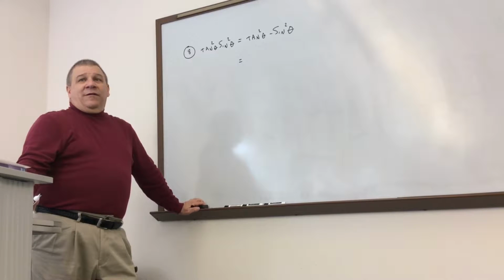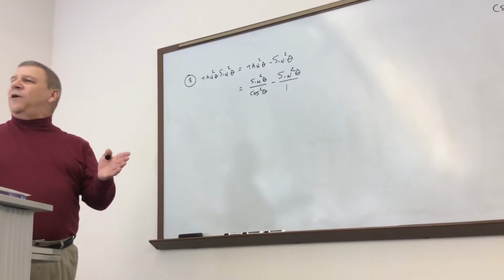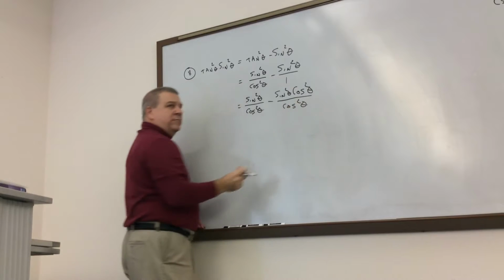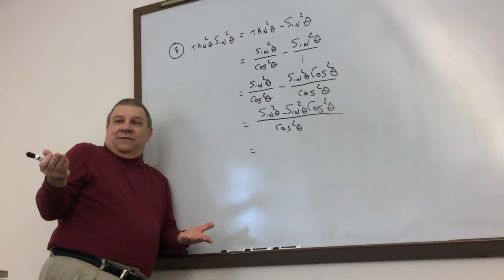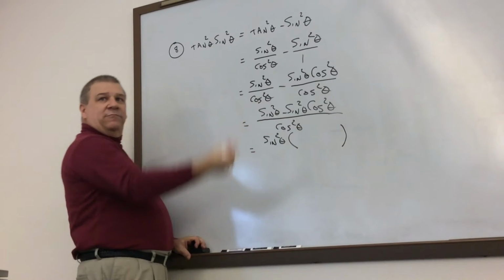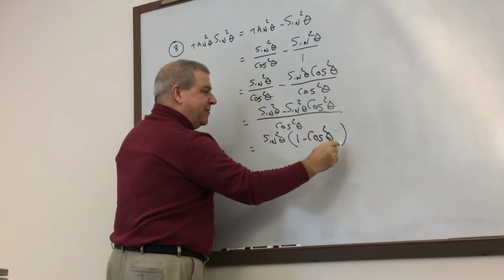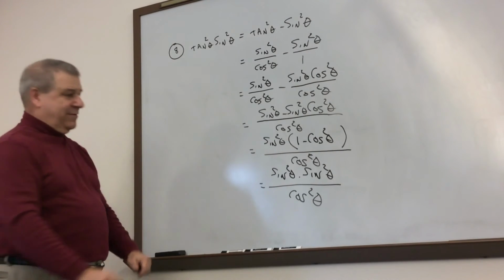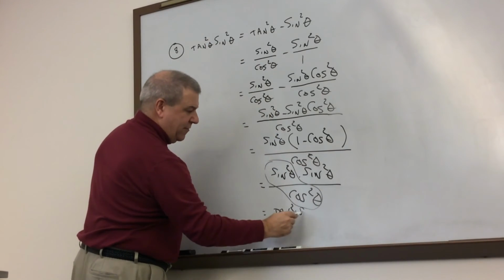January 4, 2017